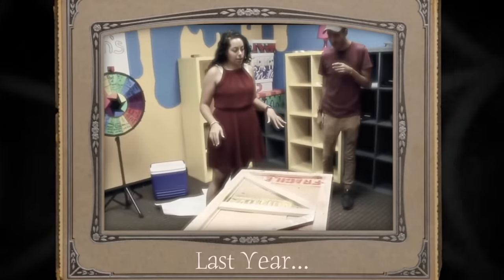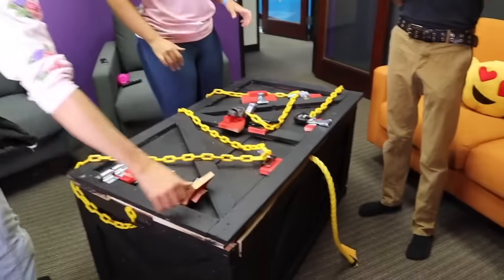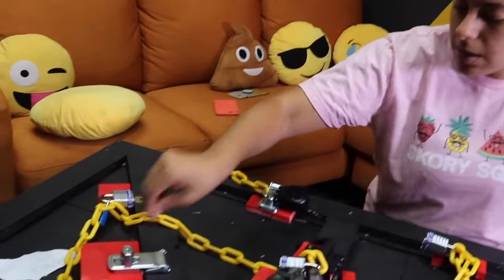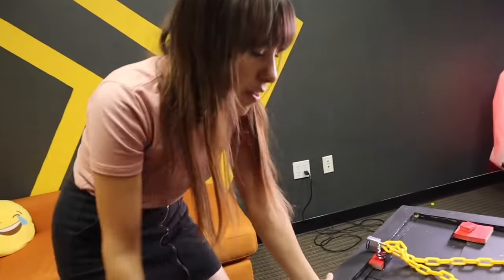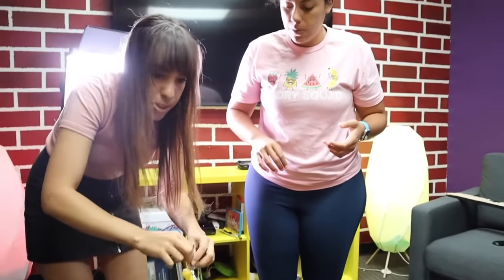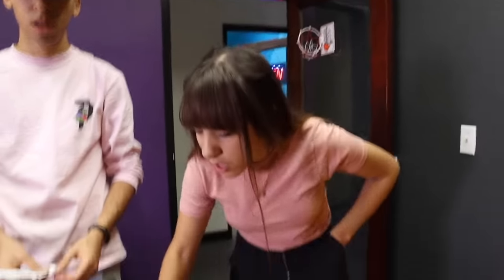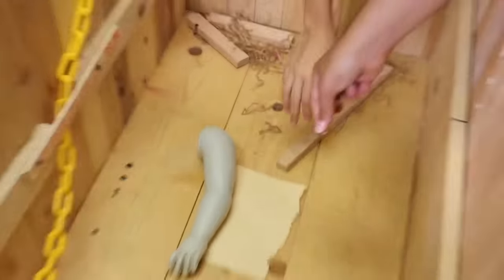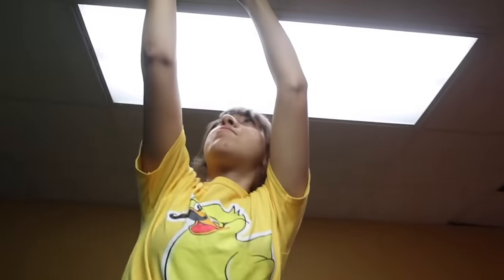The Dollmaker Full Movie! (Part 1)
Take a look back at all the episodes from season 2 of our Doll Maker videos in one long movie! Ophelia the creepy doll is back again at the Skorys house and has new information about the dollmaker that sets the four siblings off on an epic adventure!